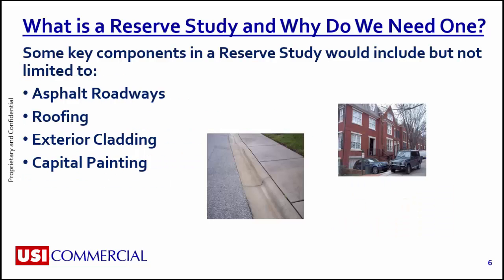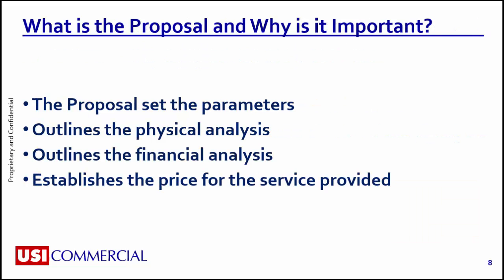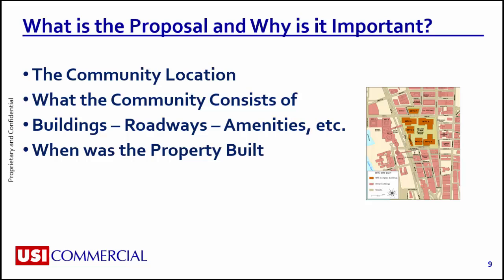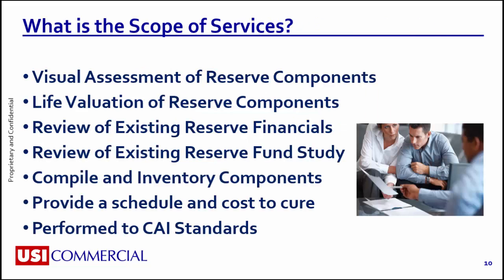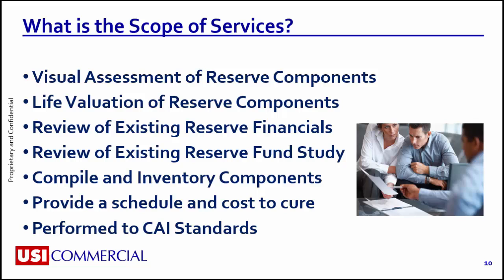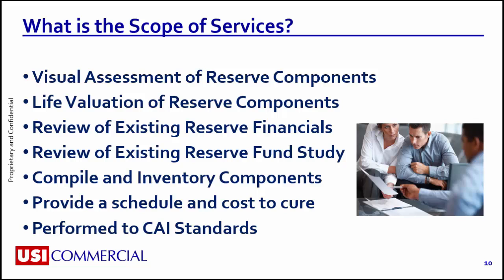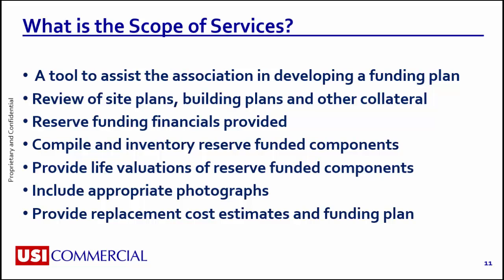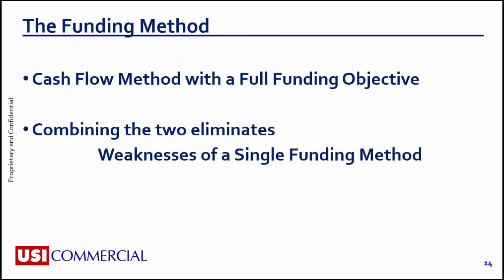What is a Reserve Study and Why do we need one?